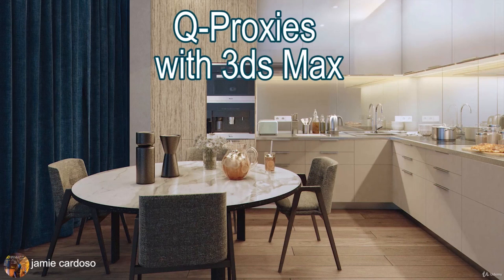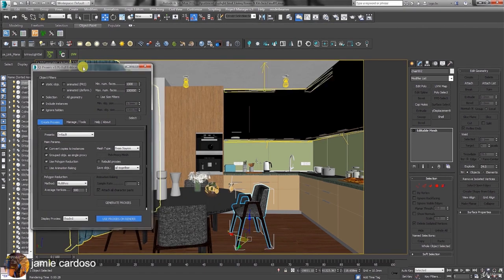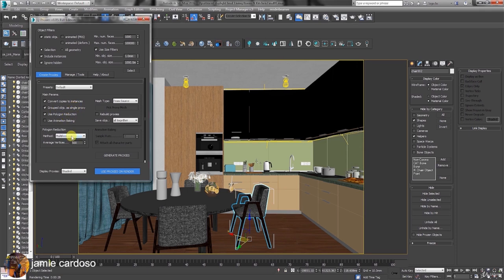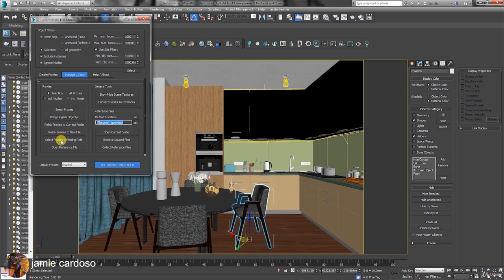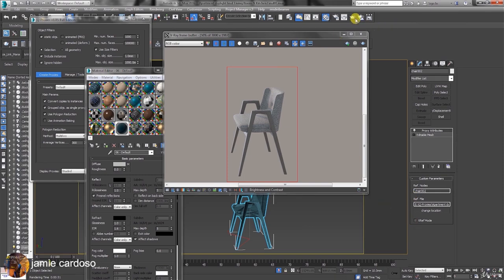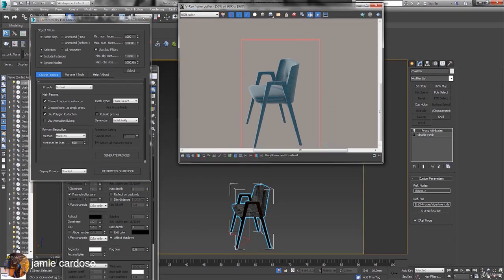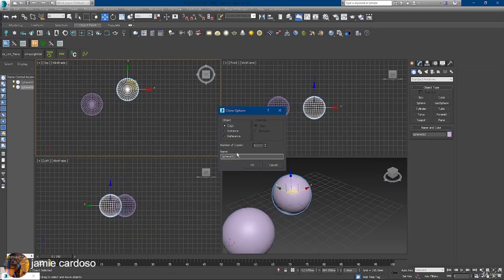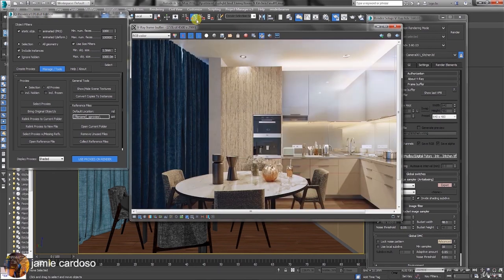15 QProxies with 3ds Max